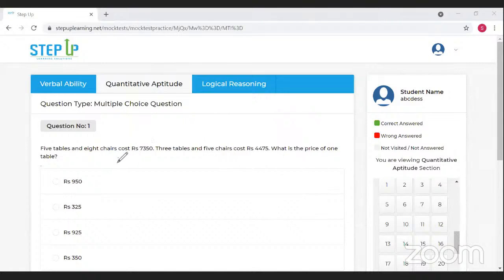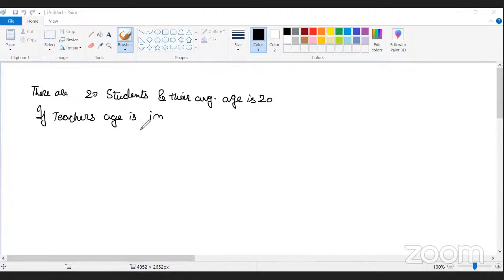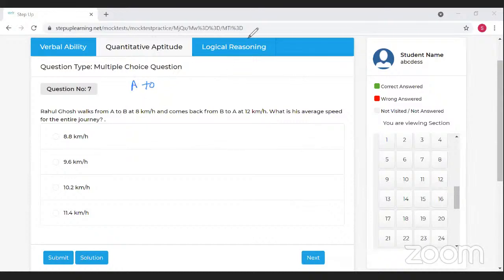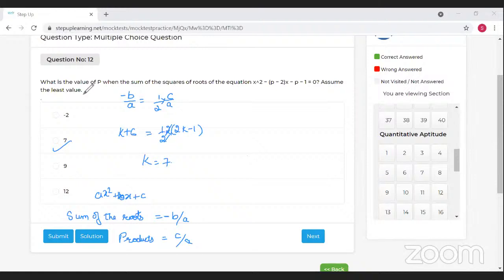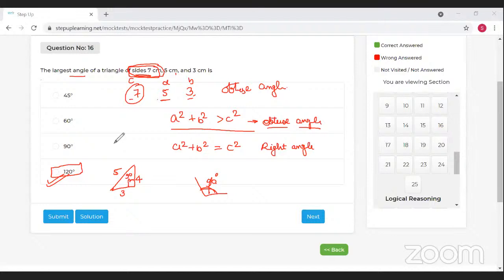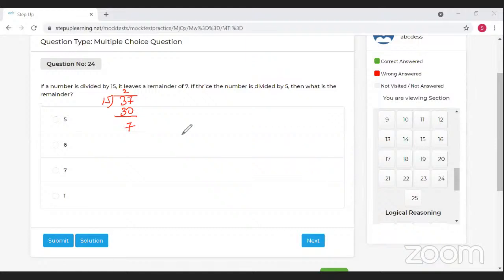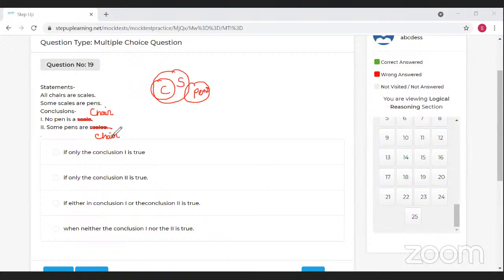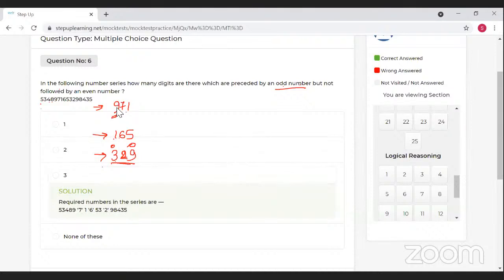PRAGATII Crash Course 2021_(Jain University) Live Classes